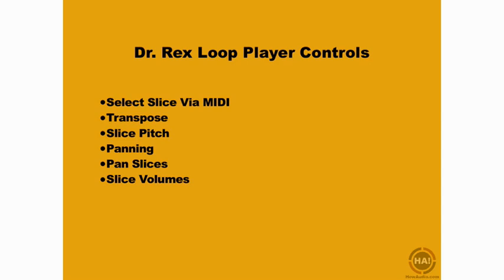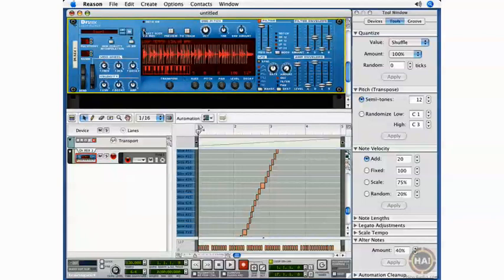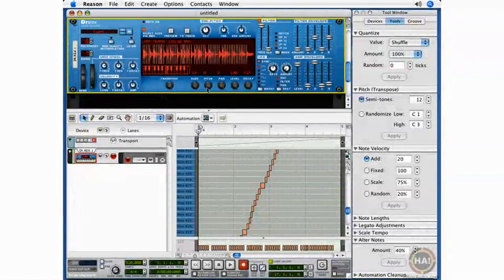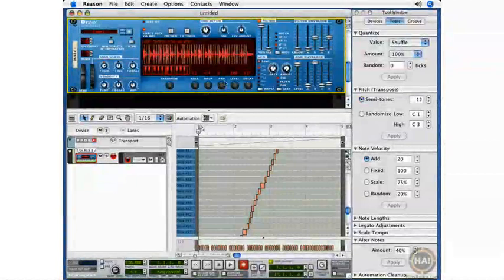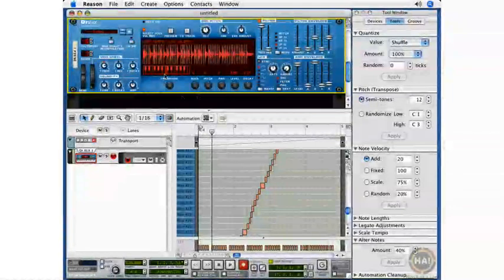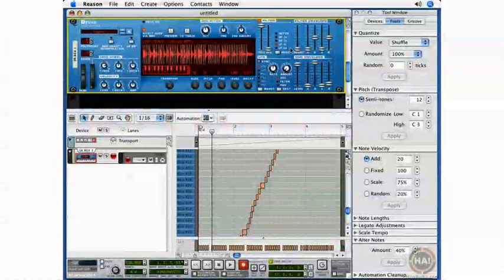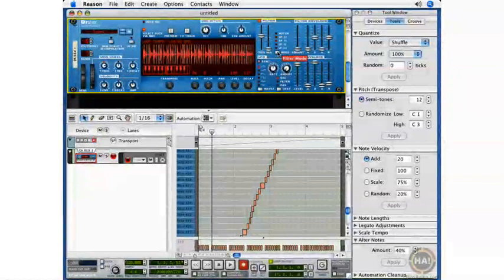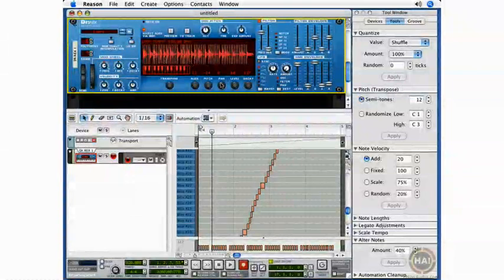Total Training Propellerheads RECYCLE 009